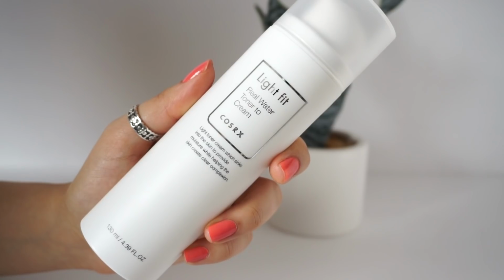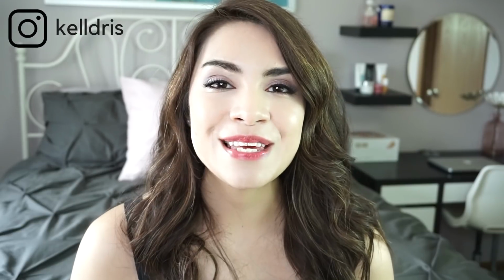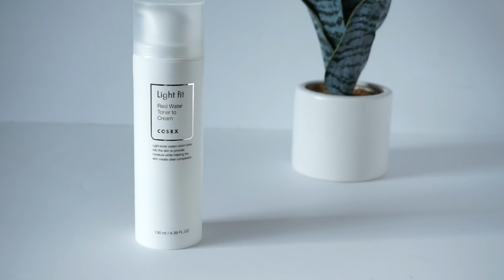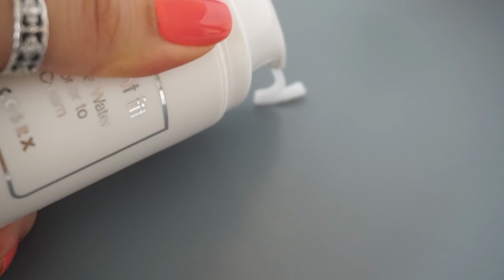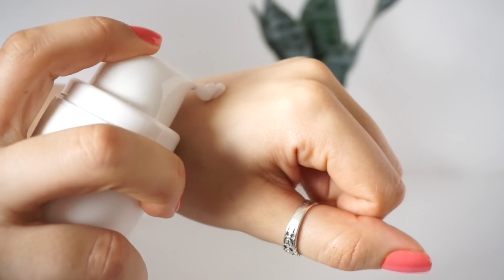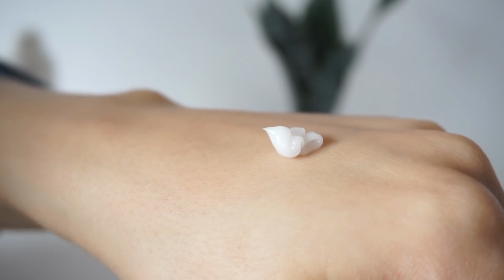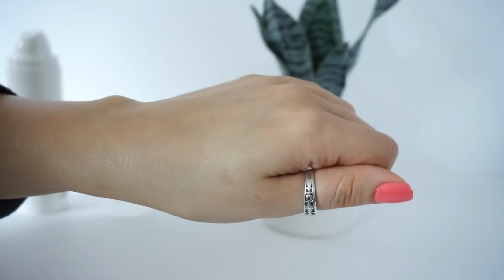Cosrx Light Fit Real Water Toner to Cream Review | Skip Care or Skippable?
Is it a toner or is it a cream? Cosrx Toner to Cream is definitely an exciting and unique product, but is it just a gimmick or is it really worth it?

FULL DISCLOSURE: I purchased my comfort cream with store credit provided by Jolse.com

|| Links ||

|| Social ||

|| Schedule ||

|| Music ||

^Indicates gifted item from brand